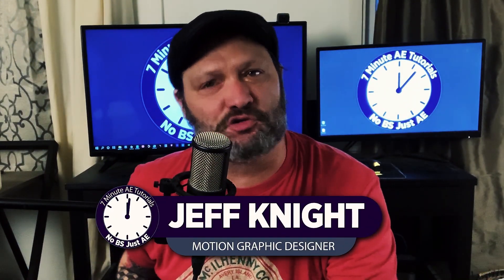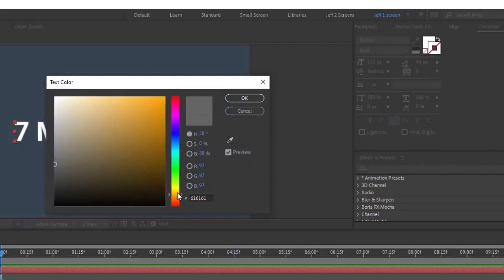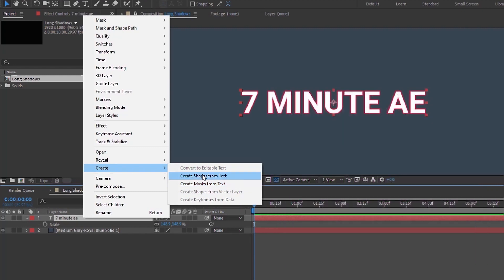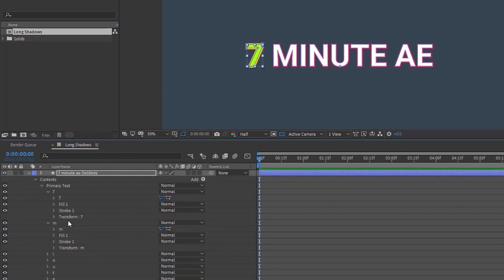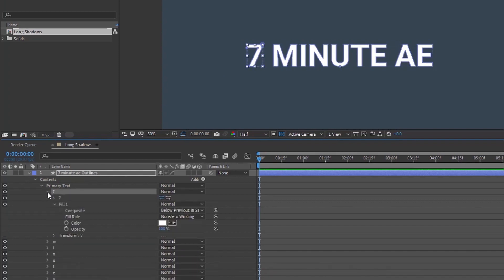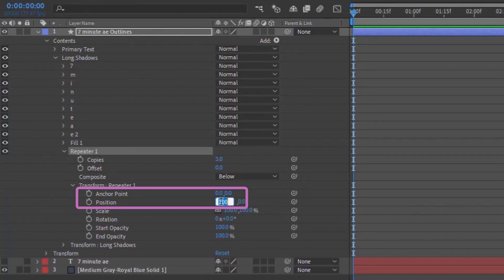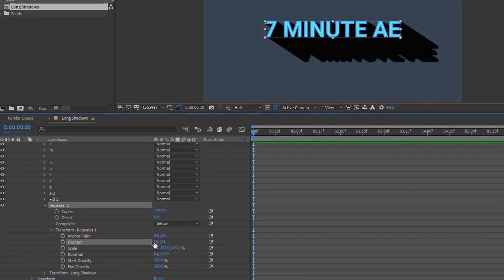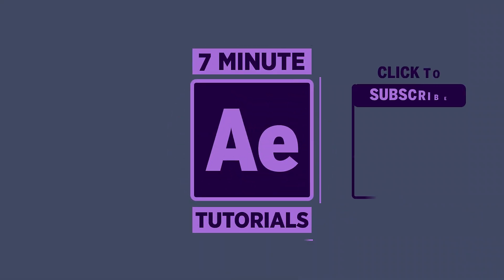LONG SHADOWS with The Repeater in After Effects! | Adobe Tutorial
In this tutorial, I'm going to show you how to make long shadows for text using Shape Layers and the Repeater. Long shadows can be accomplished in a number of ways, but I wanted to do this tutorial because it focuses on shape layers, which is something I'm very excited about. We'll be covering two main topics with this tutorial: the first is how to create shapes from text, and the second is how to use an animation tool, in this case the Repeater, for a purpose that it wasn't necessarily created for. In other words, the Repeater's purpose is not to create long shadows for text, but it can be used to do just that. I encourage you to always think outside the box and use tools in After Effects in new and creative ways.